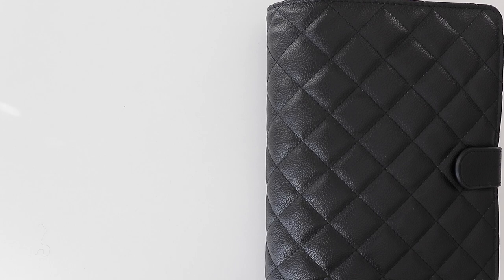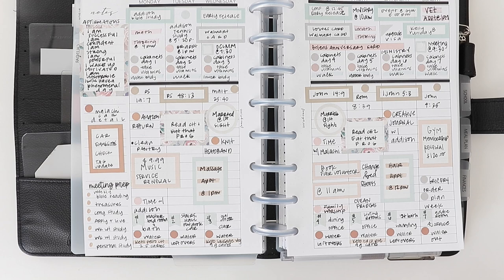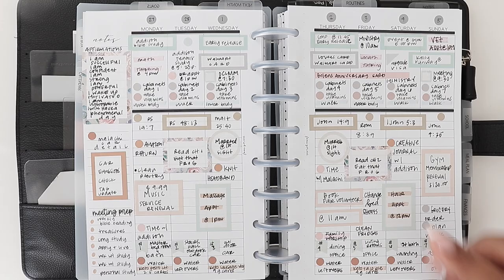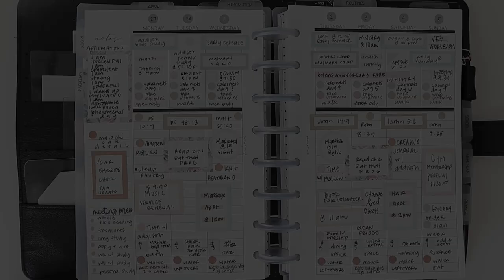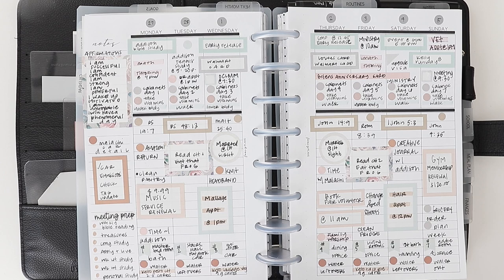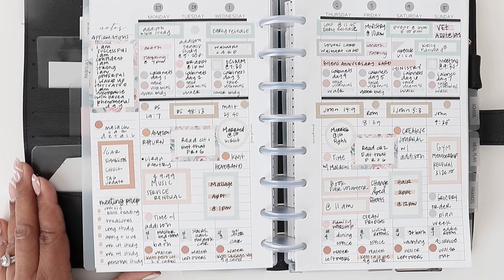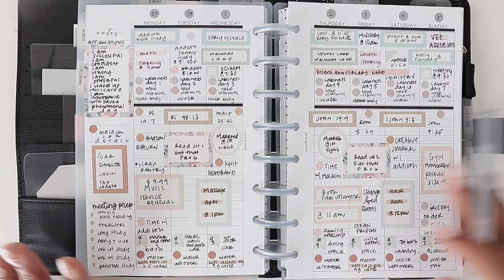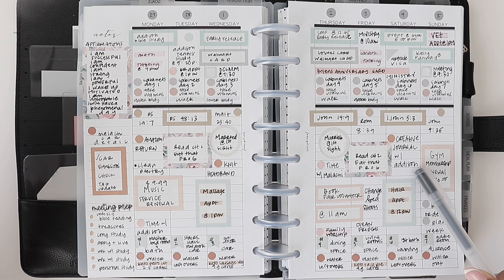25 Ways to Fill Up Your Planner Pages If You Feel Like You're Not Busy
If you're feeling like you're not busy enough to fill up your planner pages, there are still plenty of things you can do to keep yourself organized and productive. Here are 25 ideas to help you fill up your planner pages

0:00 - Introduction